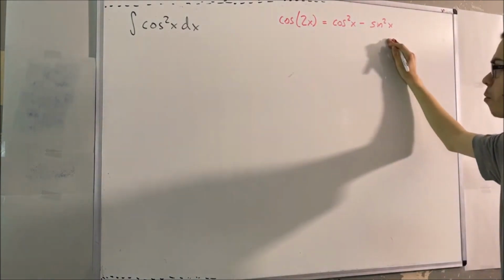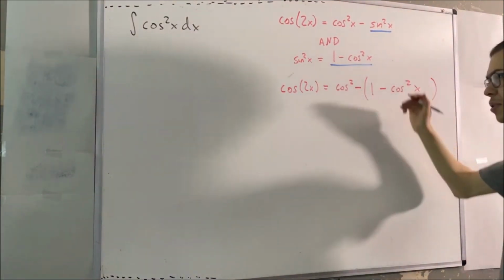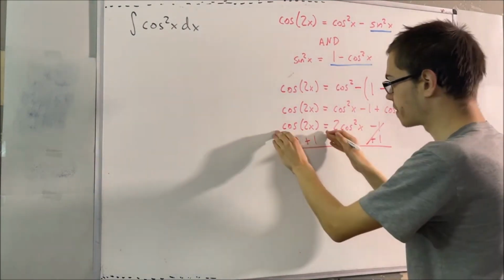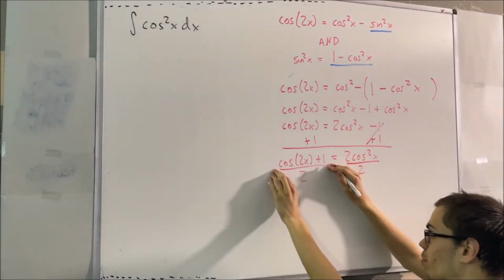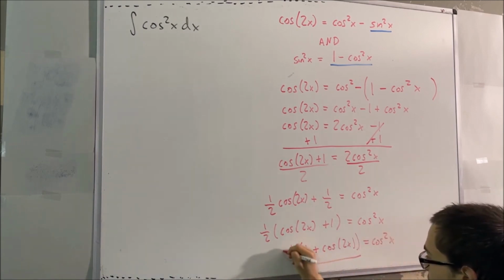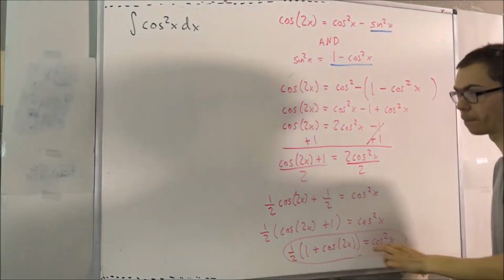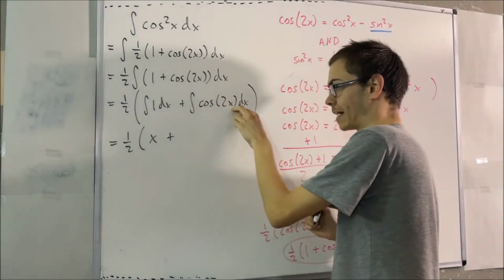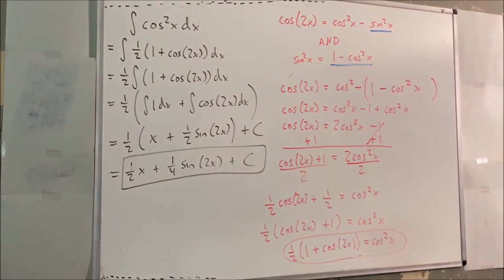Integral of cos^2(x) dx (ILIEKMATHPHYSICS)